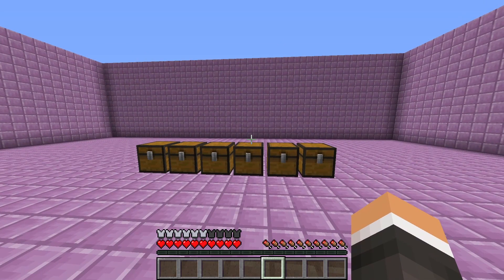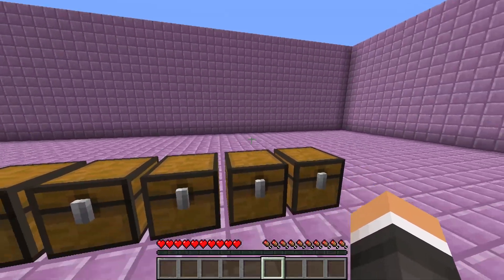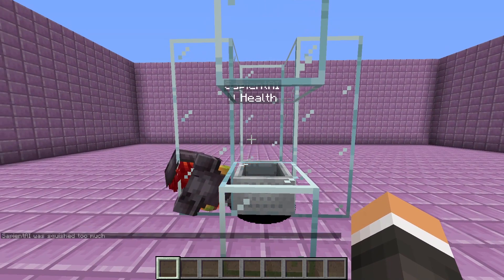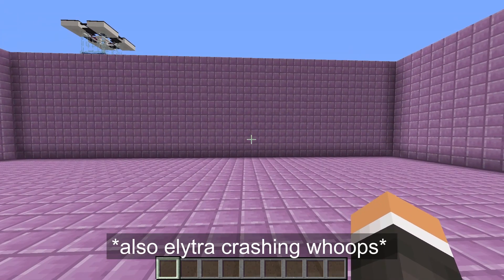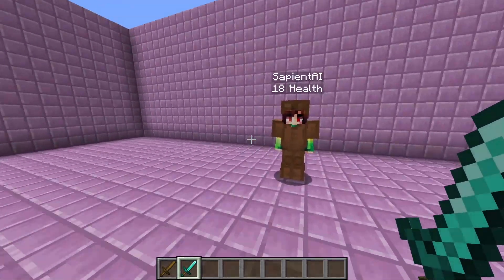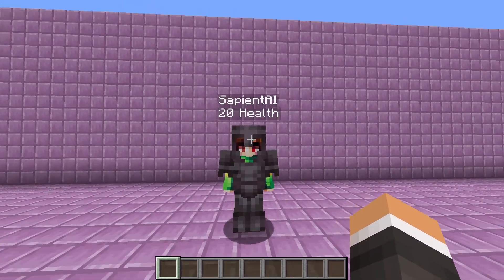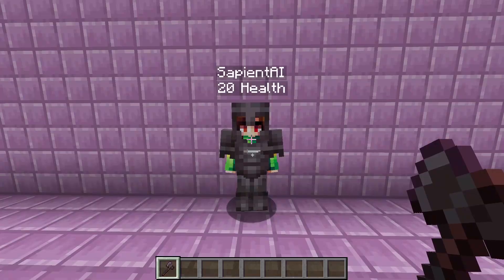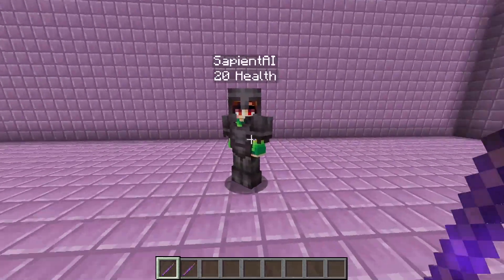Minecraft Armor vs Armor Toughness EXPLAINED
ManifesDough explains the difference between armor and armor toughness. He covers damage and armor mechanics in minecraft, the armor point system, and how damage calculation is affected by armor, armor toughness, and damage, without getting too math heavy. He introduces his assistent, SapientAI, who showcases many different forms of taking damage. ManifesDough is rather proud of this thumbnail. He think it "pops."

Covered in this video:
minecraft guide
minecraft tutorial
minecraft explained
minecraft deep dives
armor vs armor toughness
the difference between armor and armor toughness
armor mechanics
armor toughness mechanics
minecraft damage mechanics
protected damage types
unprotected damage types
what kinds of damage armor protects against